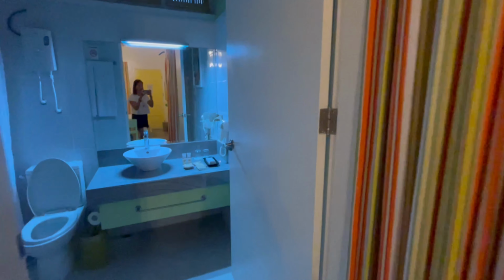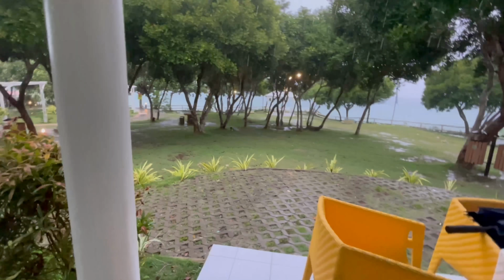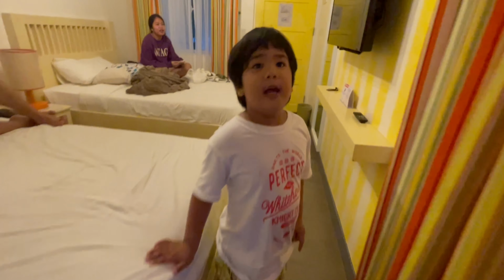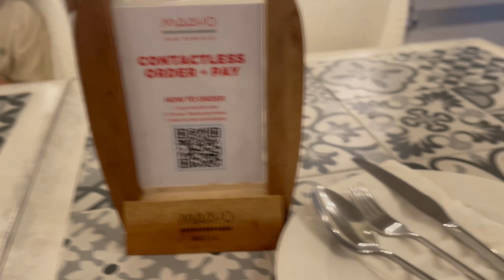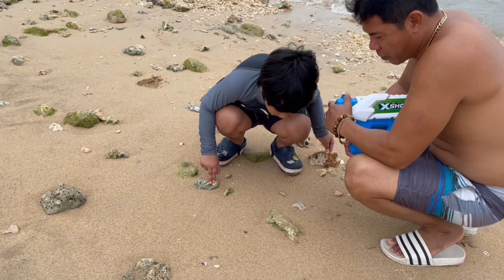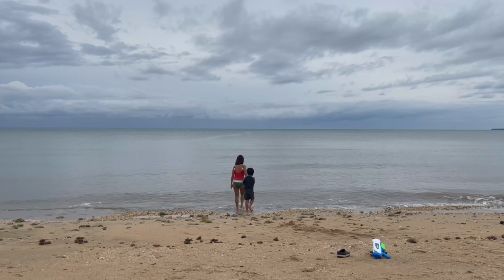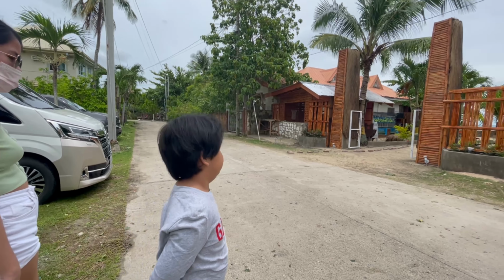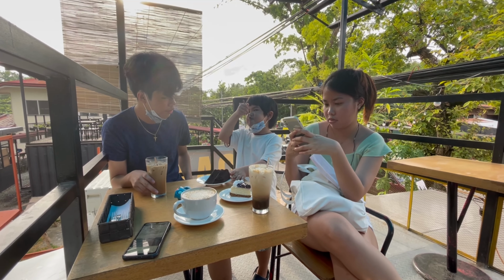Vlog #16: At Maayo San Remegio and New Restaurant in San Remegio the Mar Azul Bar and Restaurant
We purchase out voucher last 2019 @Ayala beat the heat summer festival but because of covid19 pandemic we don’t have the time to use it.
Good thing that maayo resort extend the expiration of the voucher this year June 2021 so it’s a big deal for us.
I bought the voucher for only 3000/room deluxe family villa with breakfast for the regular price of 7,500 now
But pls checkout there official page since they offer big discount for 2 nights without breakfast

The Resort is very clean and safe because they always do fogging after the checkout yay 😍